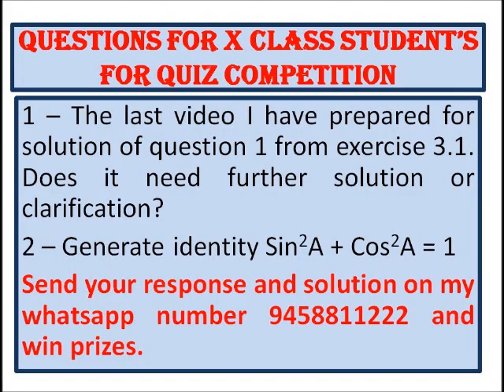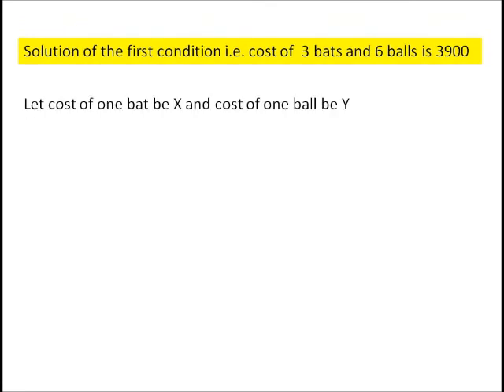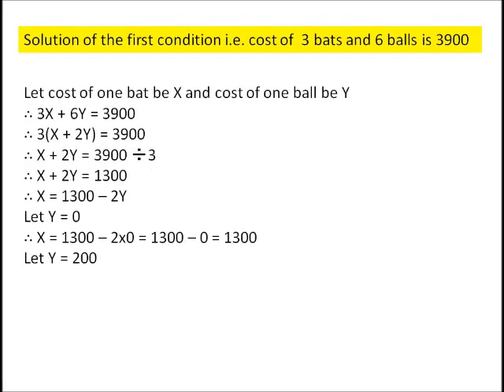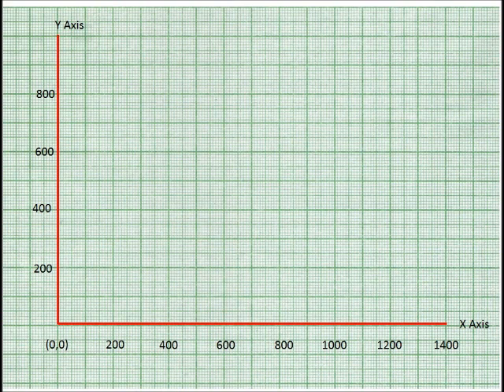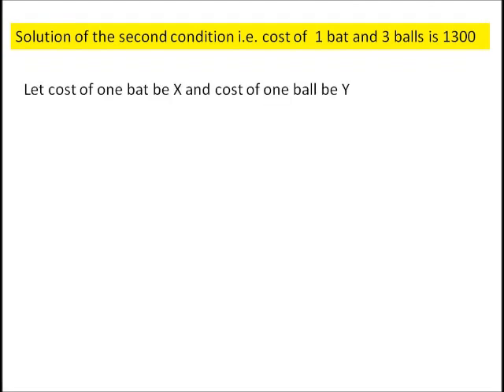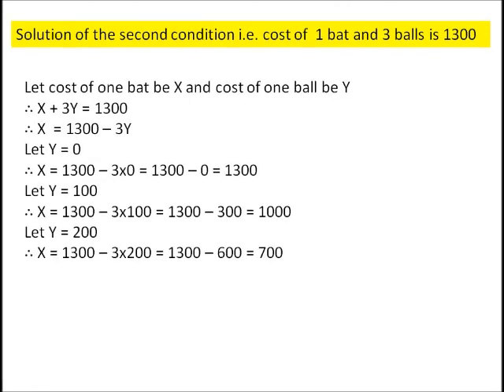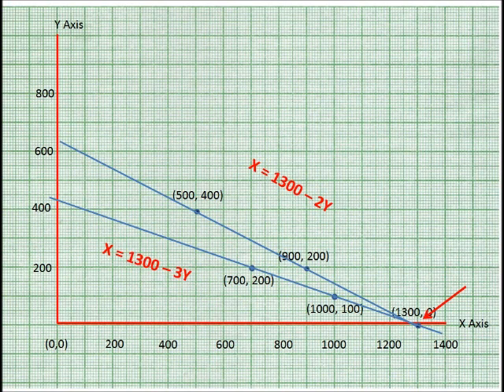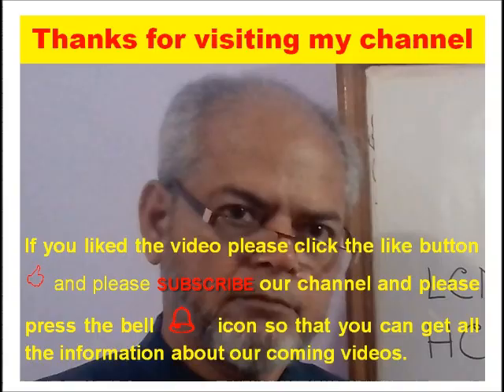MATHEMATICS - Linear Eq - Class X NCERT - Ex 3 1 Q 2 - SOLUTION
MATHS – CLASS X – NCERT – EXERCISE 3.1 – QUESTION 2 – SOLUTIONS

Quiz Competition
In the condition of lockdown, students are sitting idle they should be getting rusted so I have decided to give them some quiz problems also along with my solution videos so that they get some work to utilize their time in a better way. Only some standard schools are providing some online education and home work to their students. Therefore I have decided to solve full NCERT book of class X Maths so that unengaged students can learn Maths through my videos and they can get some extra questions for their practice. I hope you all would like my efforts.

I have started this channel to provide educational videos for students. The main purpose of my efforts is to explain solutions and theories in such a way that students don’t need any further guidance i.e. the video itself should be self-explanatory.  I have covered solution of question 2 from exercise 3.1 of NCERT Class X Maths book, chapter Linear Equation. I hope you would like the video. Thanks for visiting my channel.

Mohammad Shakil Khan
St. Peter’s Coaching